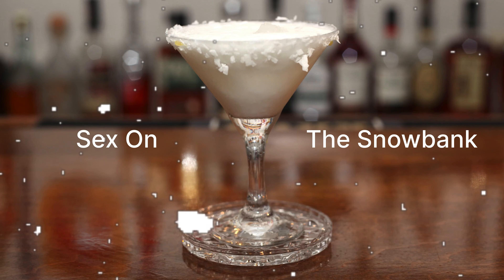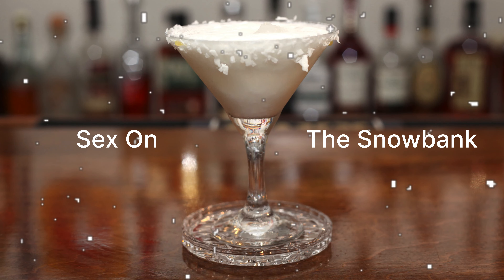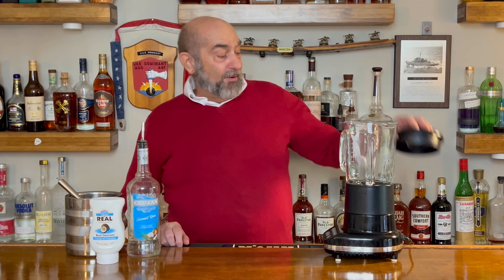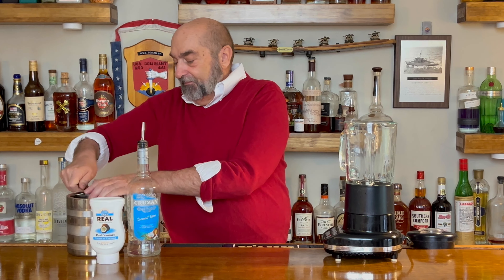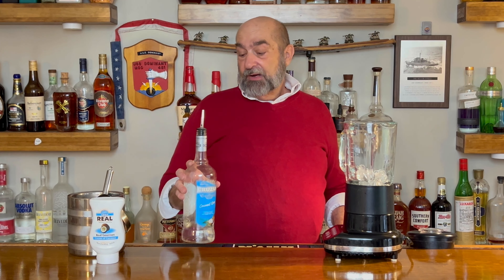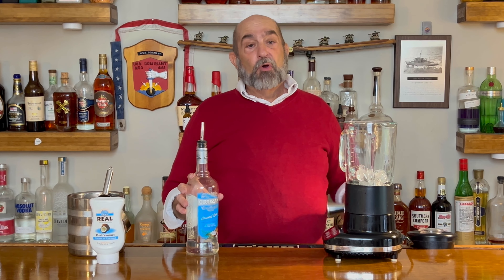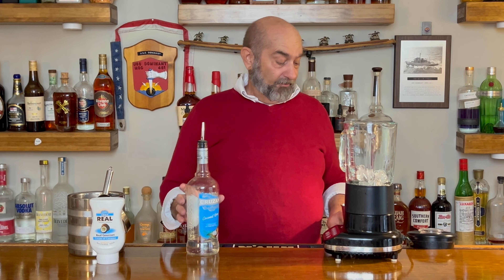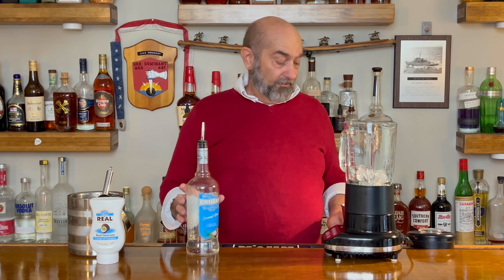Sex on the Snowbank, Making it on Valentines Day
Well, if that title isn't a hook? Get your mind out of the gutter we are talking about our last Valentines Day cocktail for 2024. The inuendo is in the name for this cocktail, the taste is cool refreshing and full of coconut. So ir does not matter where you are celebrating Valentines Day, in the sun on a Caribbean beach or bundled up inside waiting for the Nor'easter to hit, this is one tasty cocktail. Get out your blender, grab your Valentine and have a Sex on the Snowbank! Let's get Pourin!

These help us by letting YouTube show our channel to more people. @drunkensailorcocktails.

Ingredients
1.5 oz Coconut Rum
1.5 oz Coconut Creme
6 Ice Cubes
Shredded Coconut to garnish
Directions
Add ingredients into a blender and grind. Pour into a coconut rimmed Martini glass.

Liquor Used
Cruzan Coconut rum

Timeline
00:00 Introduction
00:23 Let's get Pourin!
00:58 Blending
01:32 Pouring the cocktail
01:45 Tasting the cocktail